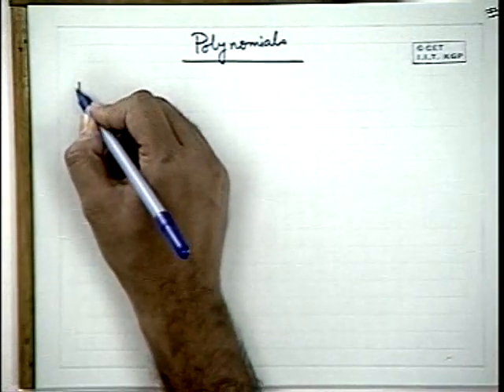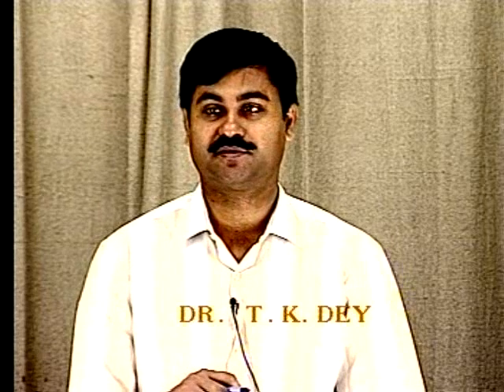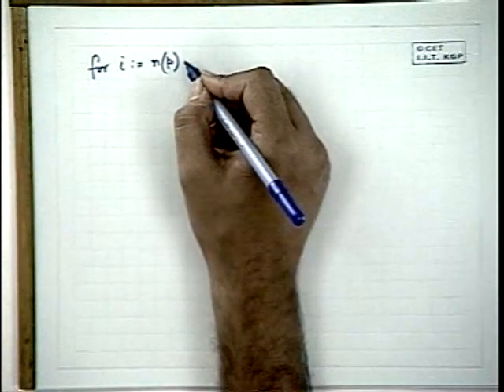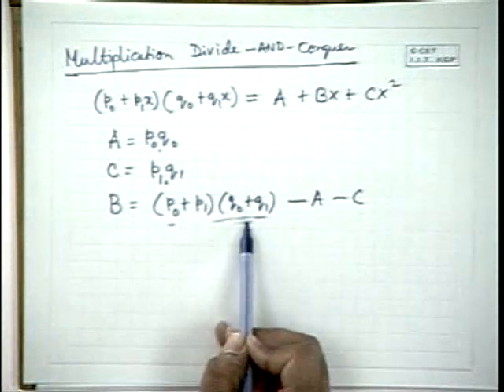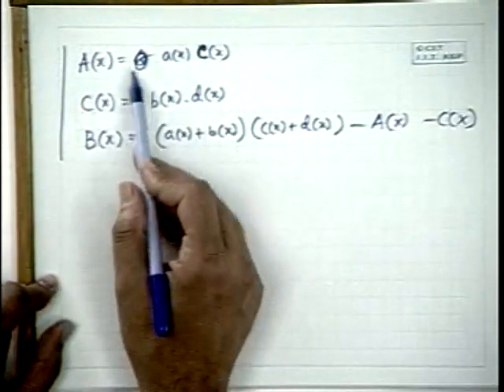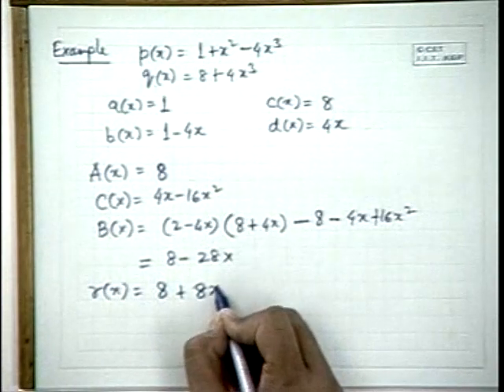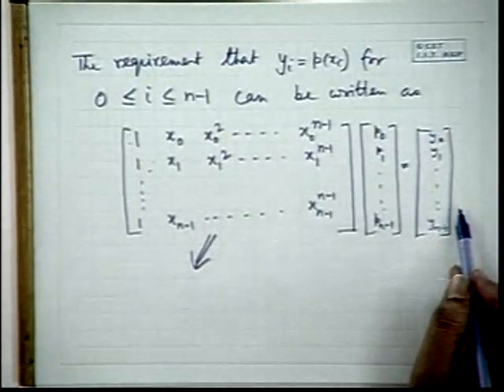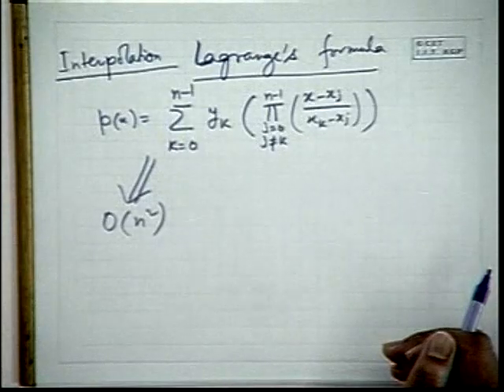Design and Analysis Algorithms 25